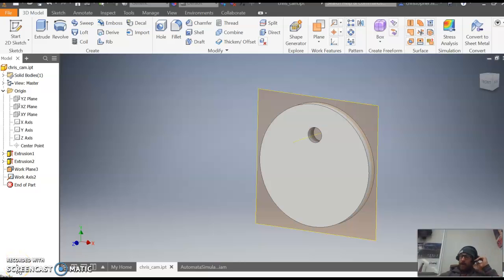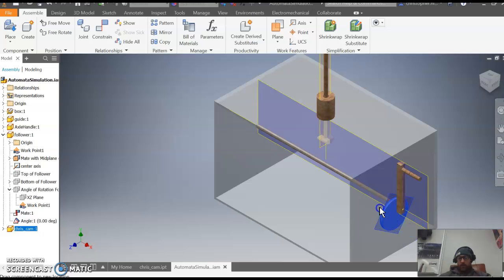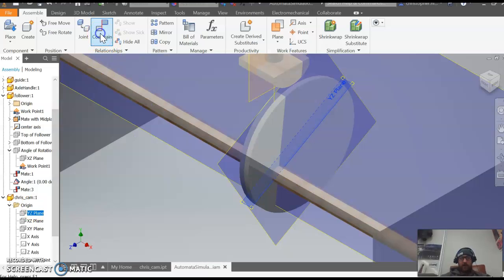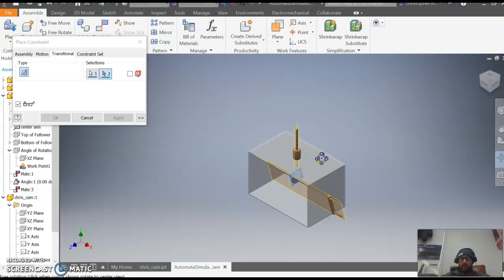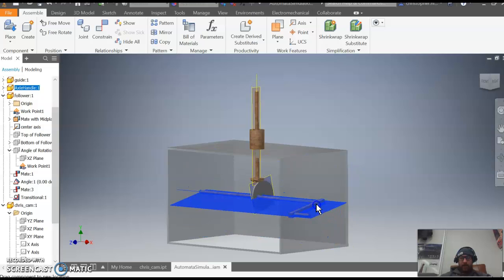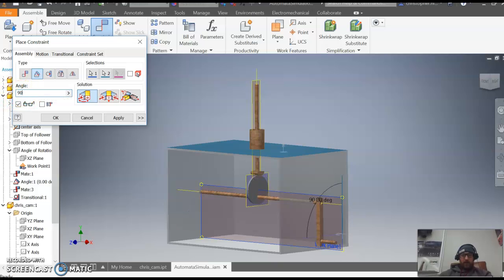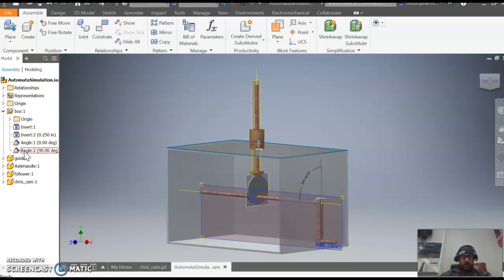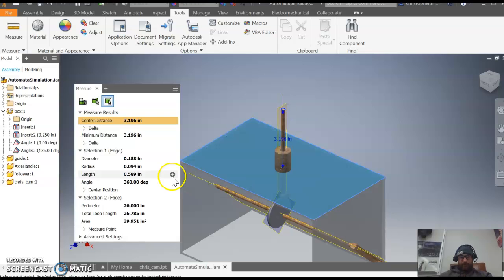adding_cam_to_assembly